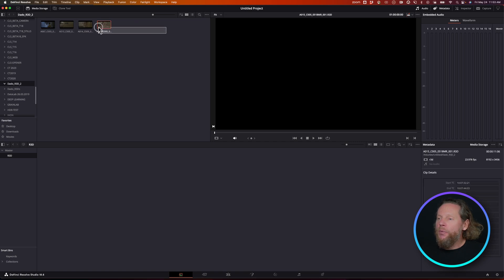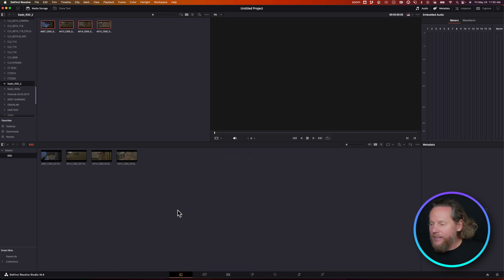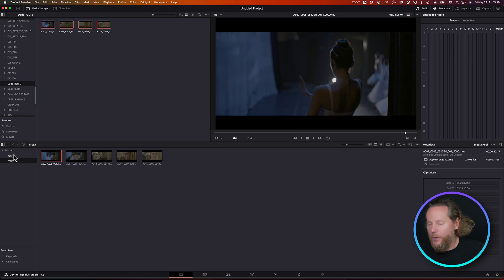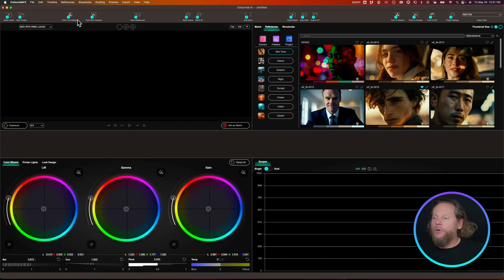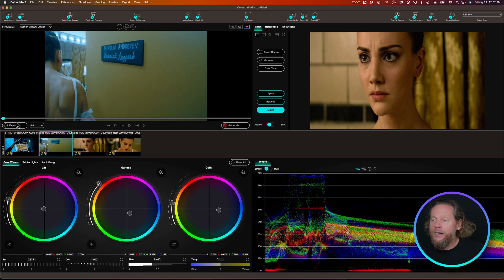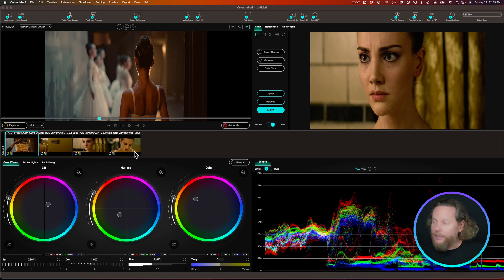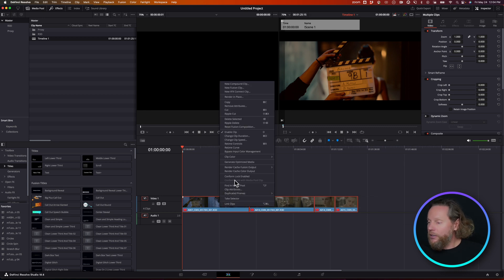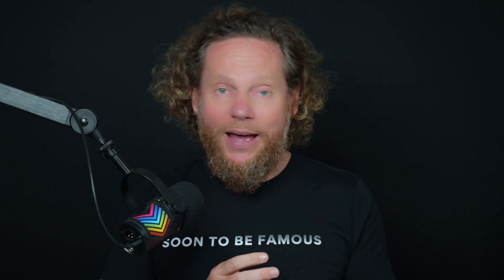Colorulab Ai Creator 3 - Proxy Workflow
Have you wondered how to grade your RAW camera material with Colourlab Ai Creator V3 where RAW file formats are not supported?
In this video, we are going to show you how to use PROXY workflow to accomplish this. We will generate proxy files, relink them temporarily on the timeline, grade them in Colourlab Ai Creator 3 and then relink them back to RAW and get exactly the same results.